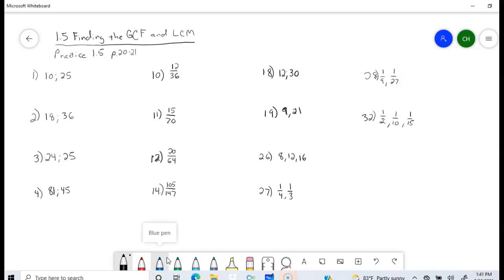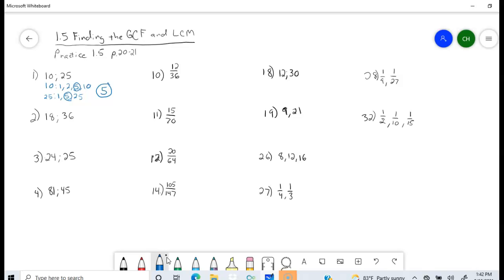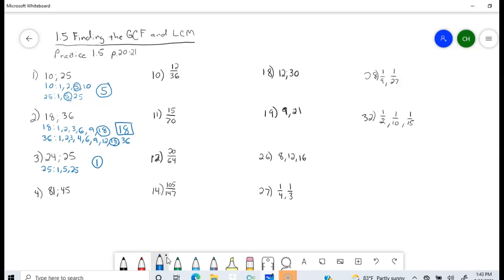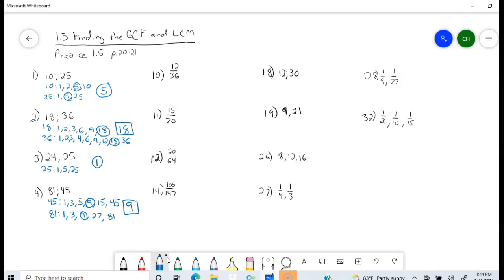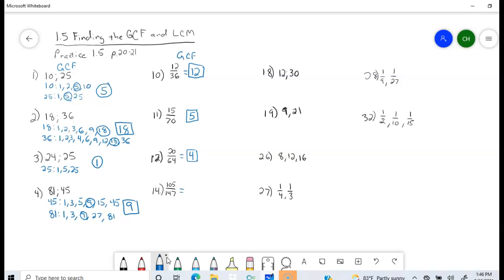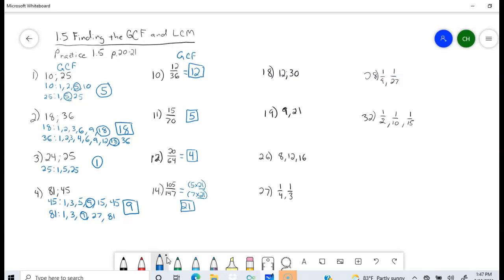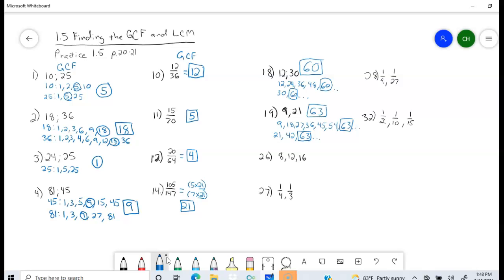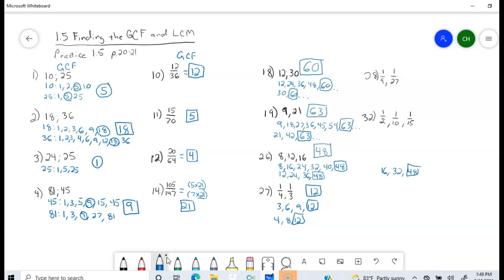Pre-Algebra (1.5) Finding the GCF and LCM (Abeka)